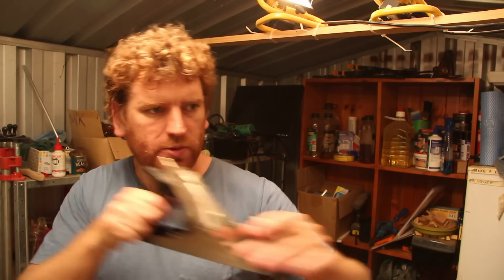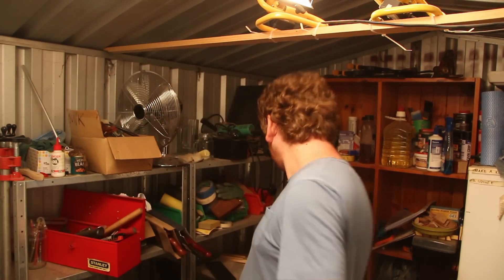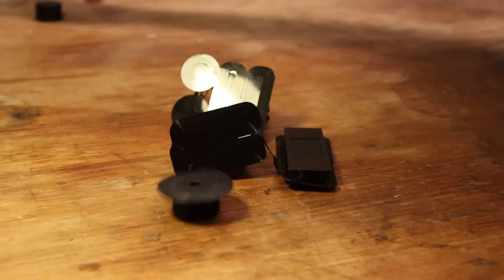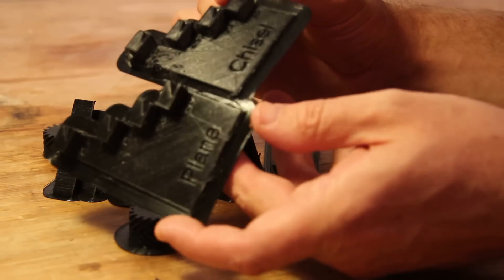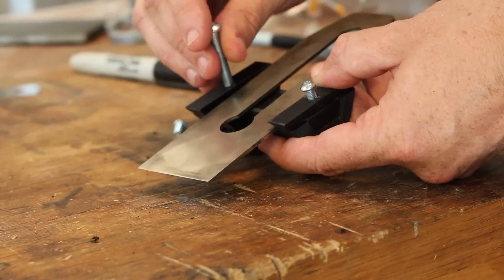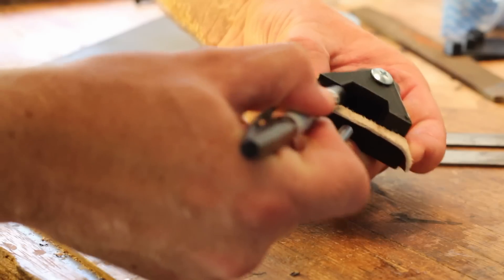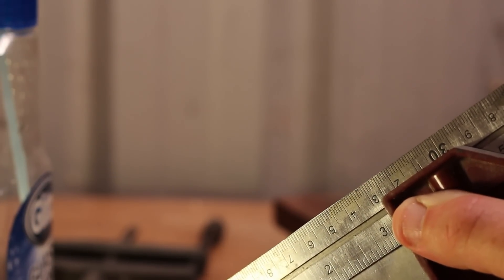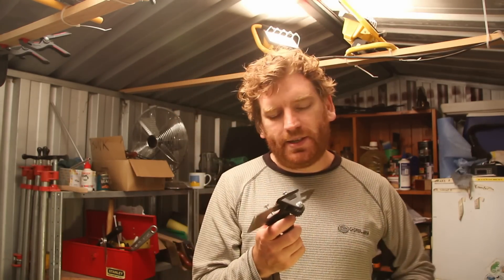Can you 3D print useful tools?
A 3d printed honing guide.

If you interested in getting a 3D printer check out my video where I look at a sub $250 printer

It was printed on an Ultimaker2 (not mine, I wish) with the following settings:

50% infill
Normal quality 0.1mm resolution.
Print time was about 7h 30m.

Tools used:
- Diamond lapping plates
- Scrap leather from a thrift store handbag.
- 1/4" bolts